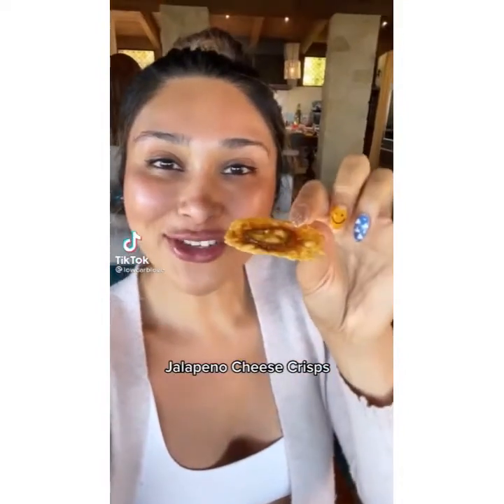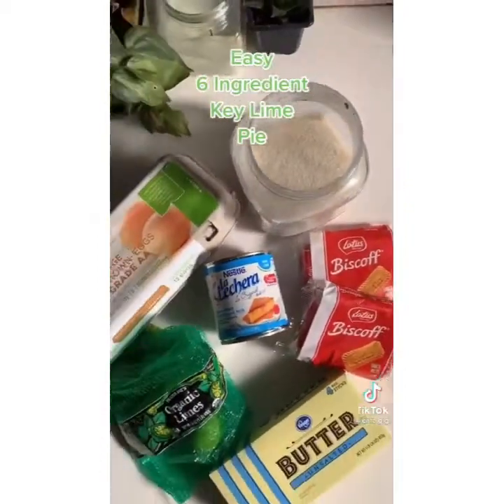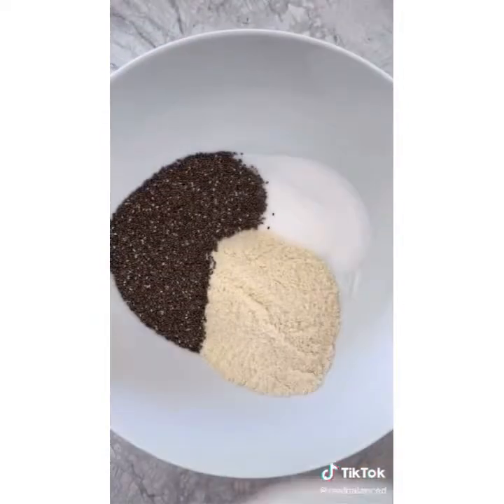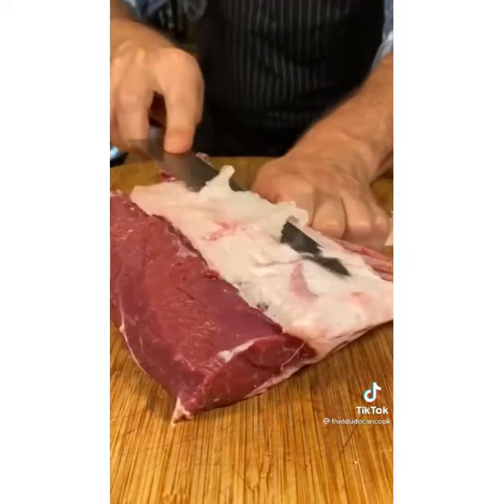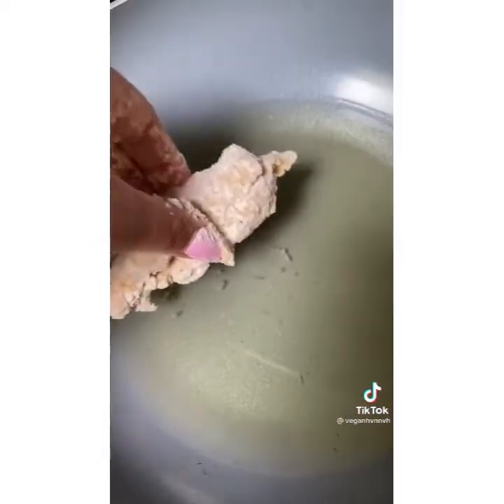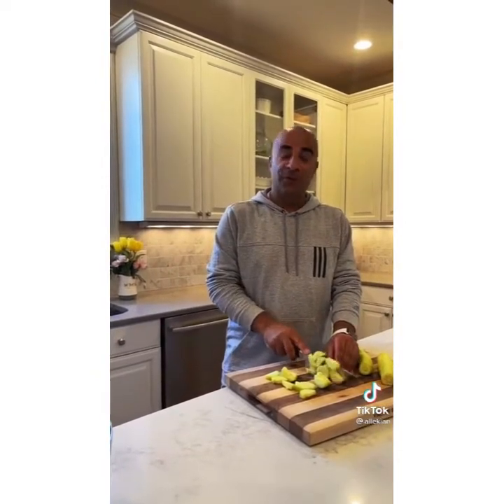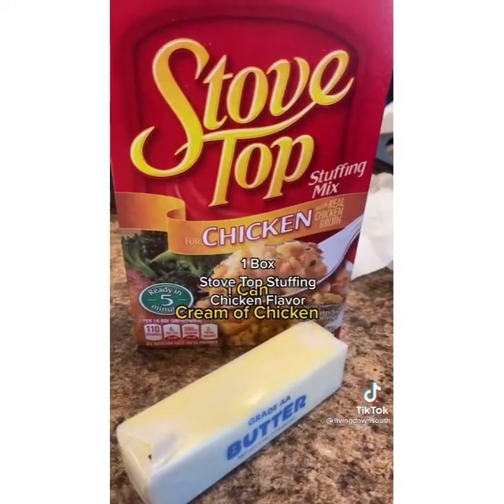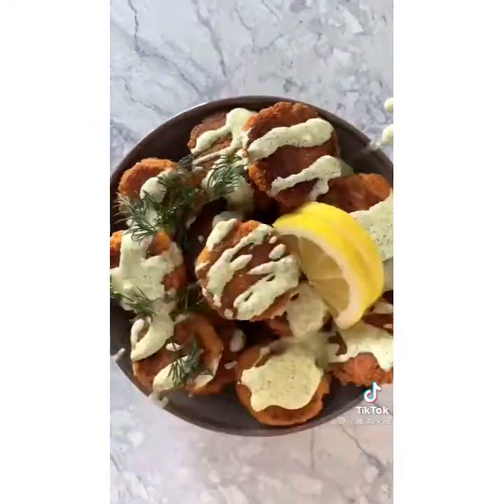Healthy, Some Keto and Vegan Ideas